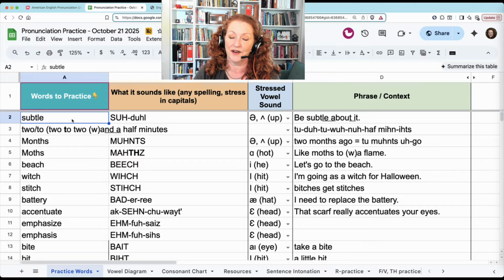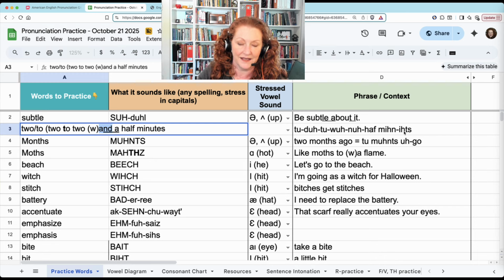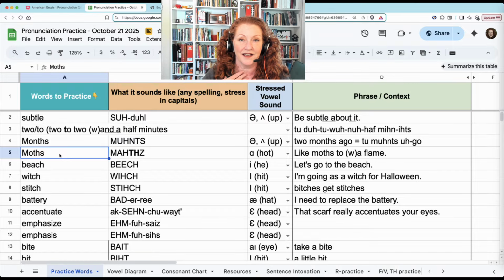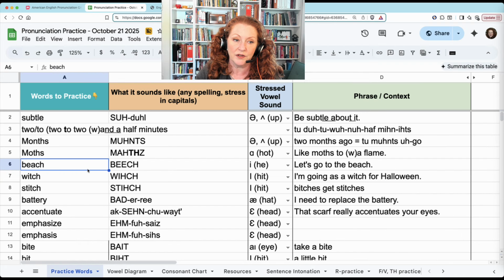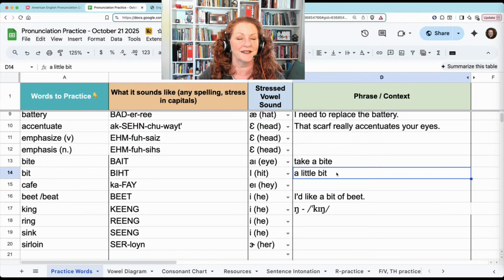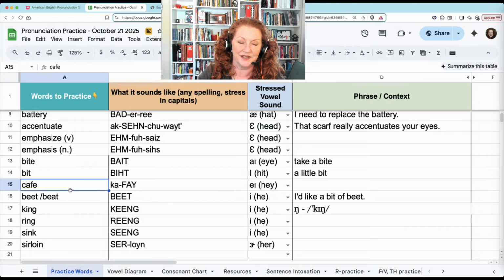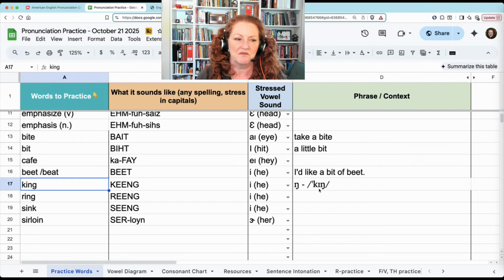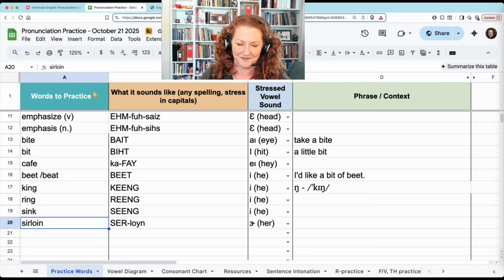American English Pronunciation Practice - October 21, 2025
The Pronunciation Meetup is on Tuesdays, 1:00-2:00 US Eastern time.

Would you like to learn more about Accent Modification? I have a free information course and other resources